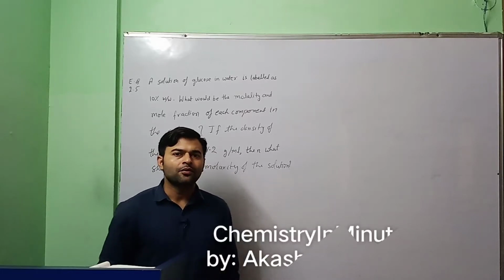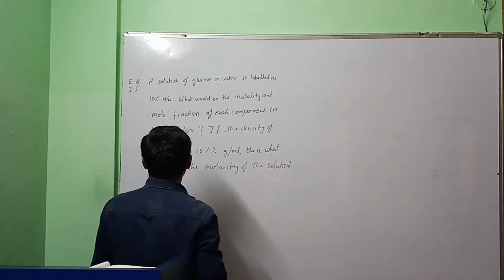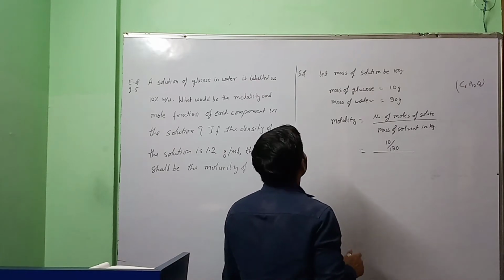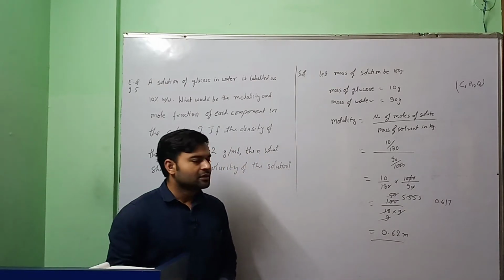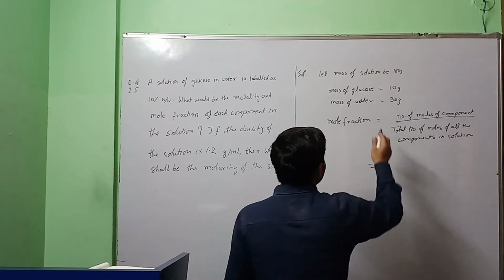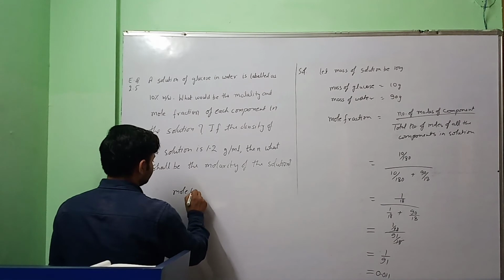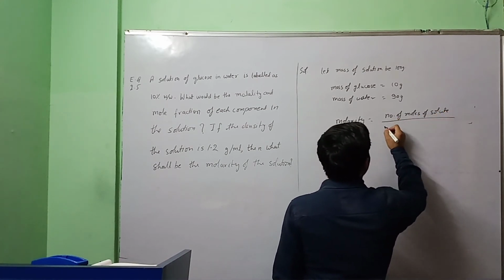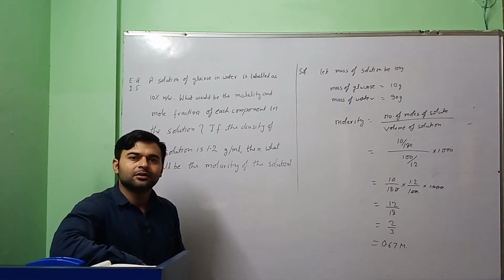SOLUTIONS | Exercise Questions 1.5 | CLASS 12 CHEMISTRY | NCERT CHAPTER 1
A solution of glucose in water is labelled as 10% w/w, what would be the molality and mole fraction of each component in the solution? If the density of solution is 1.2 g mL–1, then what shall be the molarity of the solution?

Solution to NCERT Exercise Question chemistry class 12 Exercise Question 1.5